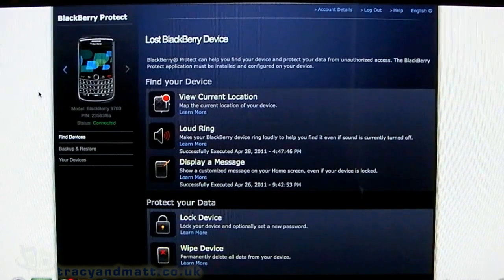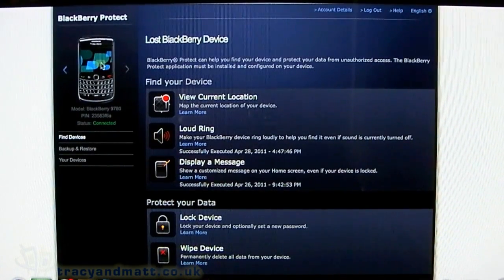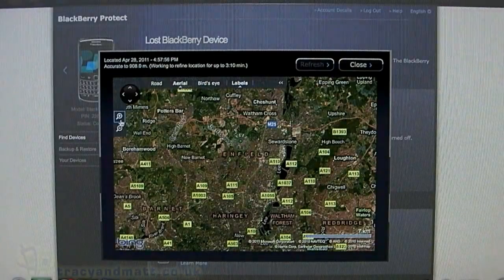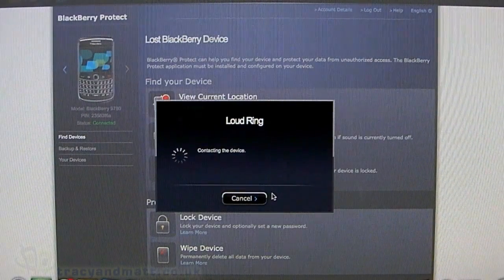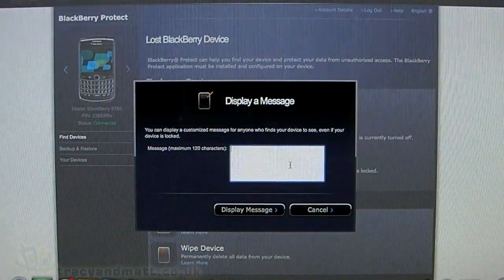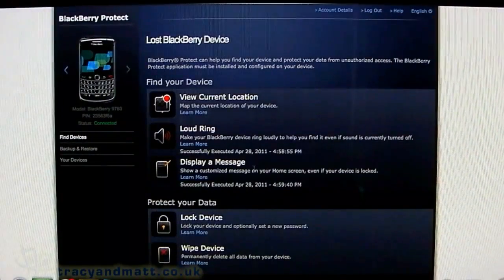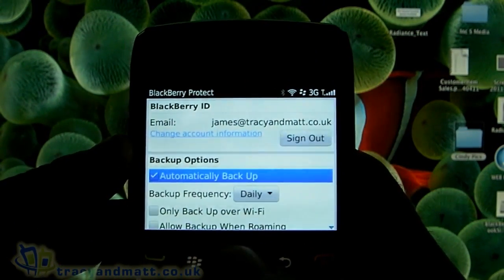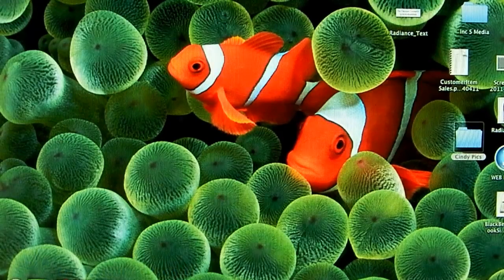BlackBerry Protect demo video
James takes a look at BlackBerry Protect in this demo video